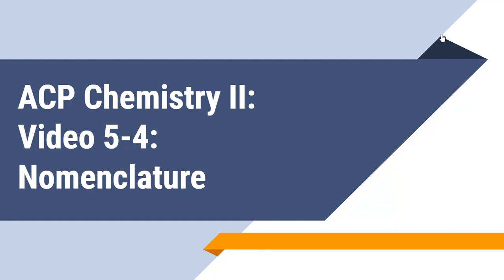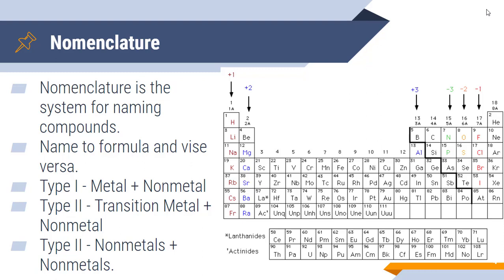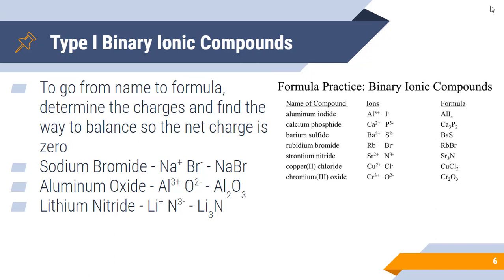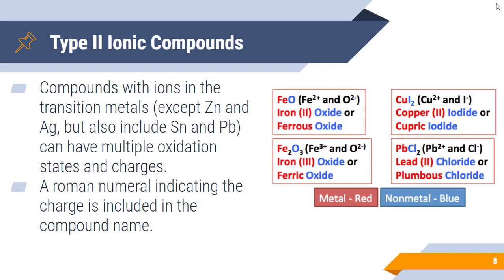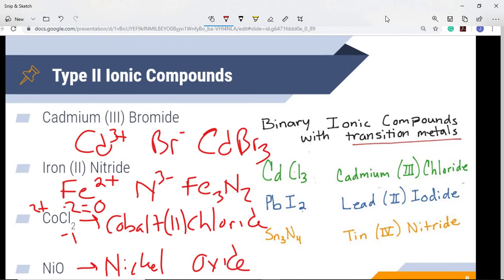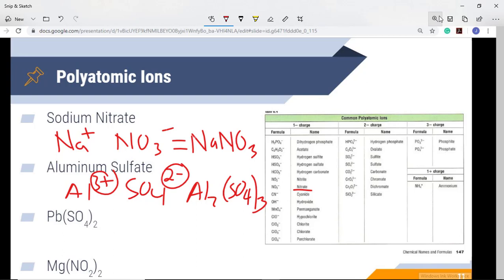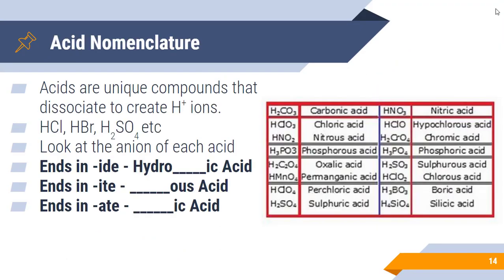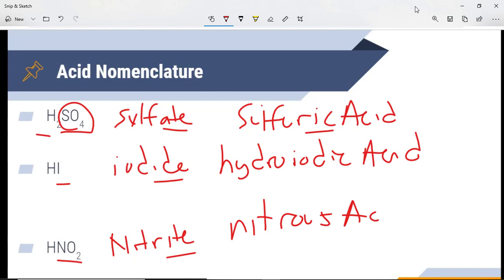Chemistry II: Video 5-4: Nomenclature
Mr. Lamb discusses concepts of nomenclature.